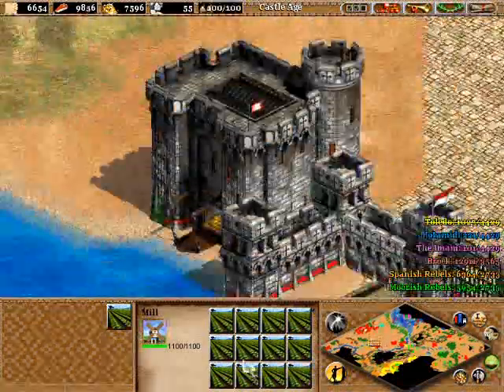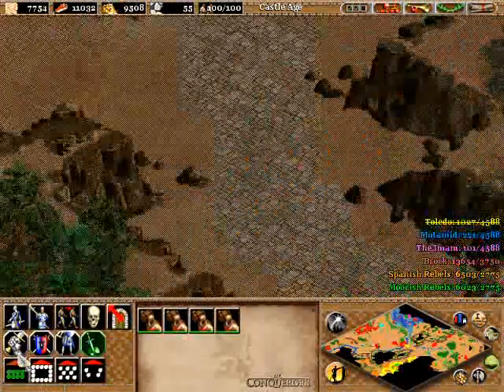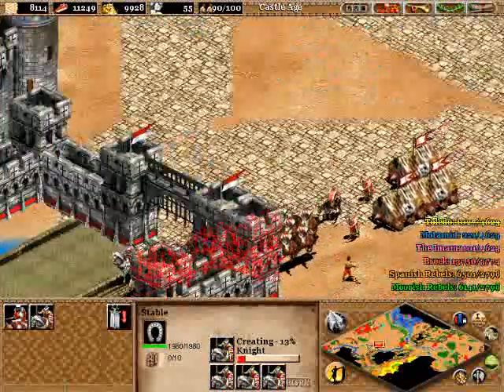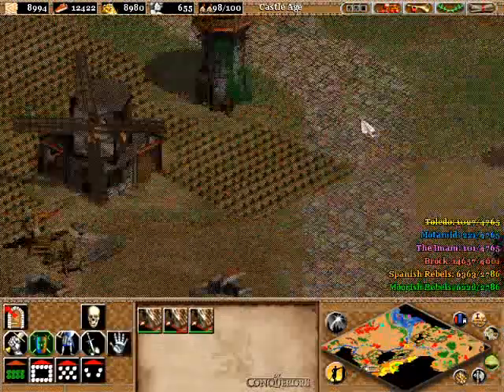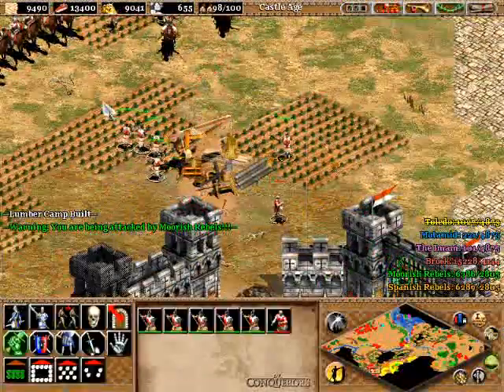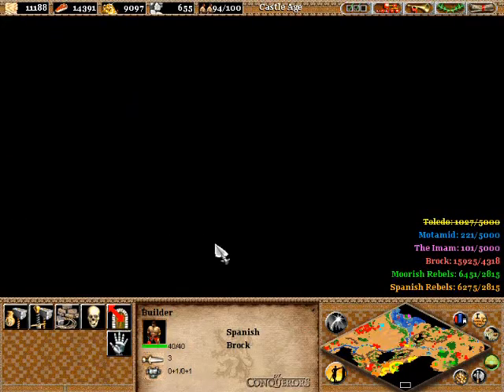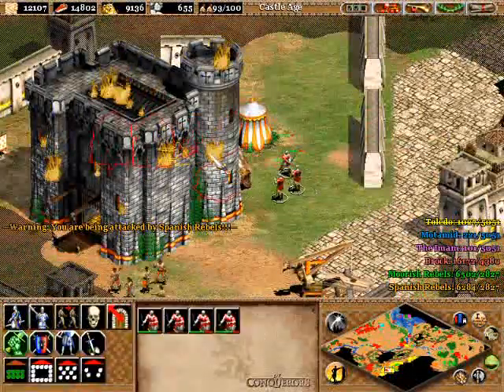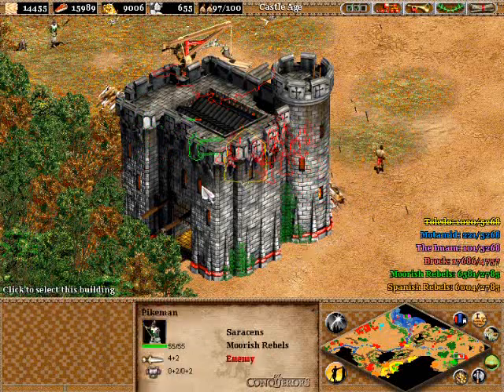Age of Empires 2: The Conquerors Walkthrough El Cid Part 5 - The Enemy of My Enemy Part 3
Difficulty Level: Hard (Hardest Level on Conquerors Disk)
After essentially grinding up an army off-screen, it's time for me to turn my efforts to the offensive here in part 3. With my new army I make an assault on the Spanish Rebels' western base containing a bunch of Guard Towers, Castles, and a Town Center. Near the end I get my own Castle hit pretty hard out east, but nothing too much to prevent me from completing this scenario in the next part.